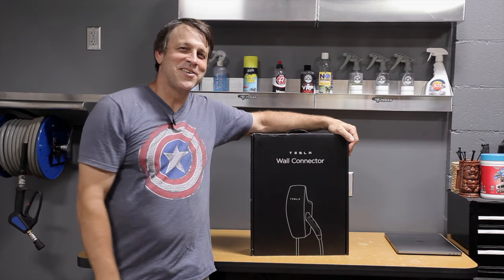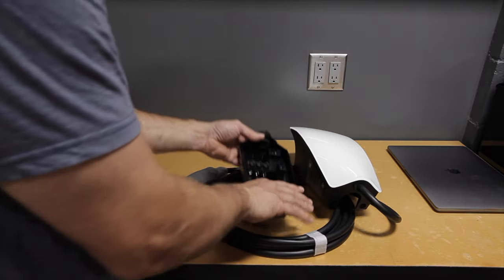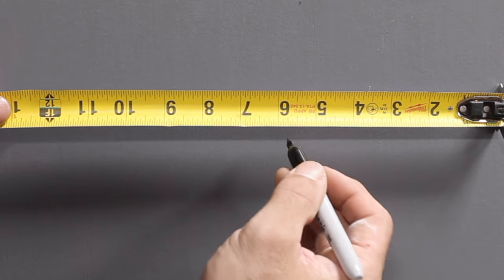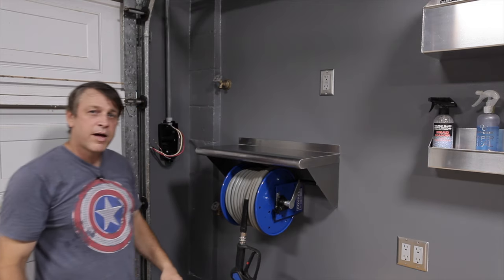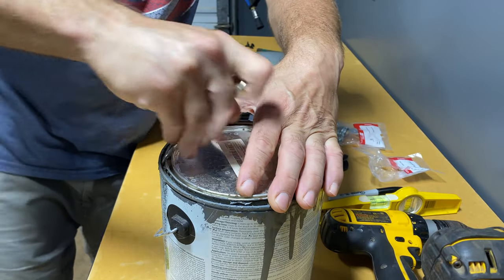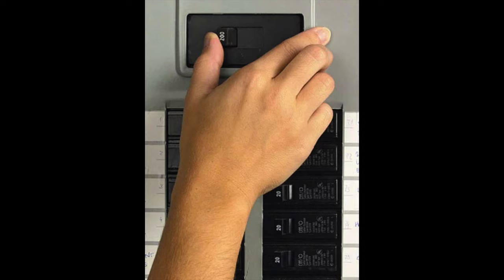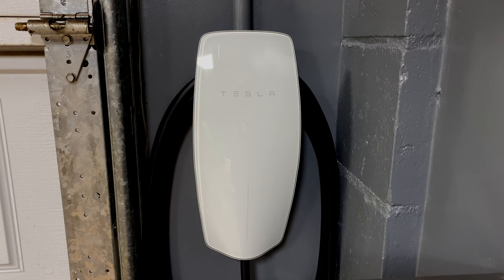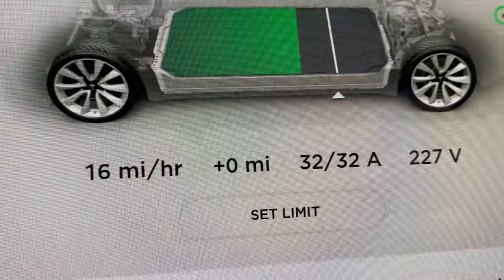HOW TO INSTALL A TESLA CHARGER / TESLA WALL CONNECTOR GEN 3 UNBOXING & INSTALLATION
EVERYTHING YOU NEED TO KNOW HOW TO INSTALL A TESLA CHARGER / TESLA WALL CONNECTOR. This video is a step by step tutorial made during the installation of my Gen 3 Tesla charger / Tesla Wall Connector. It was easy to install and looks great. There is a less expensive Nema 15-50 wall outlet option where you use the provided charger that comes with the Tesla but I choose the nicer more proper wall mounted solution.

Links to the parts used in the video
Tesla Wall Connector Gen 3
6/3 Wire (25’)
3/4 male terminal adapter
O Ring 3/4" ID, 1" OD, 1/8" Width
3/4 id conduit locknut
3/4 plastic insulating bushing